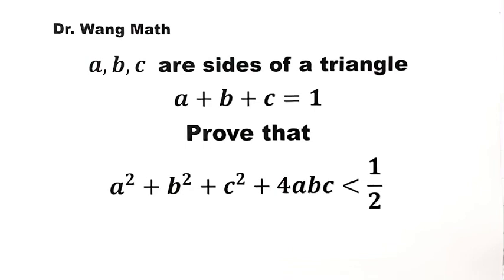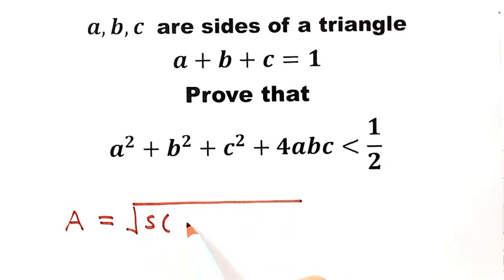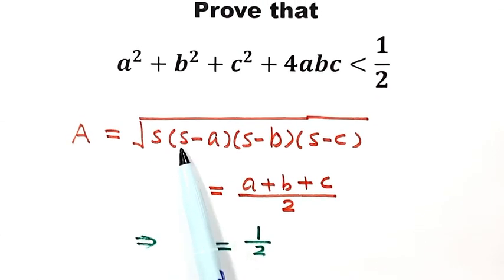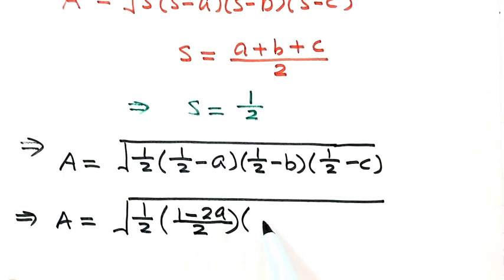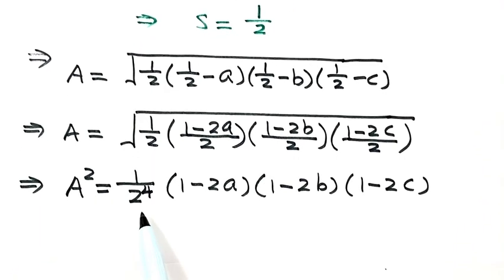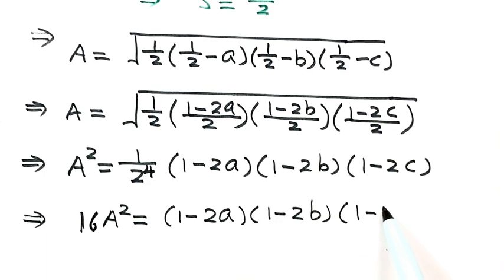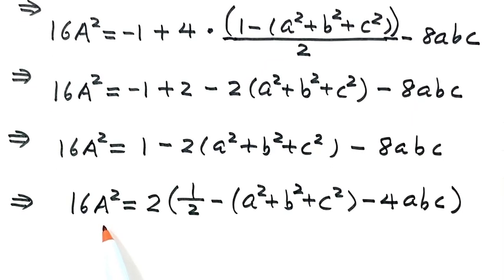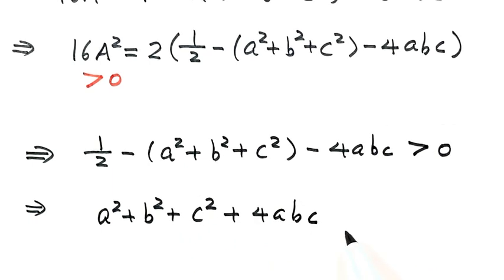USSR Math Olympiad | Inequality | Mathematical Olympiad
How to solve this Math Olympiad question?  This video presents how to use algebra techniques and tricks to prove this inequality quickly and easily. This question is from the USSR Math Olympiad. For another challenge Math Olympiad question